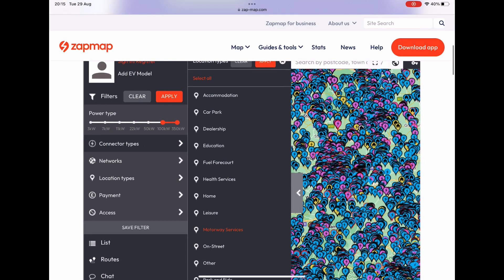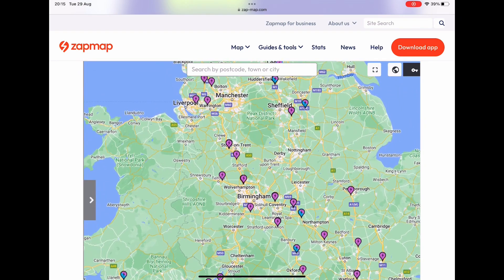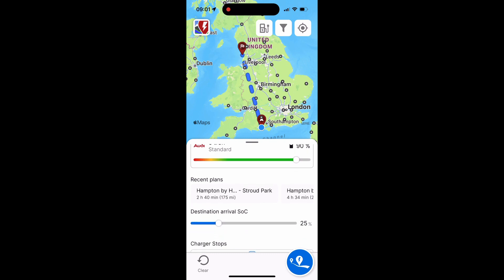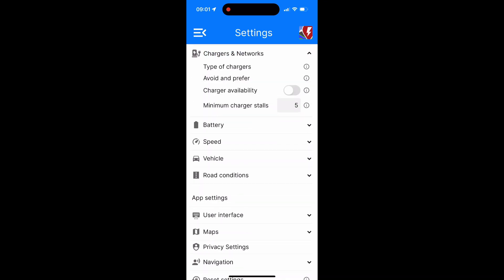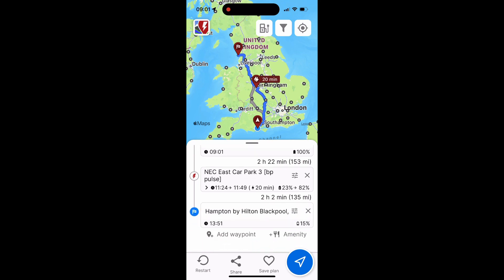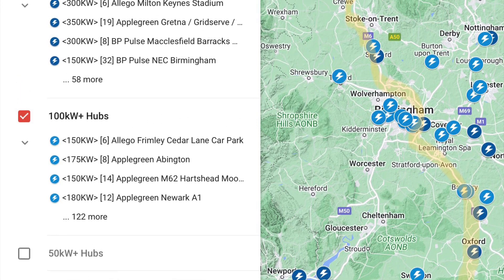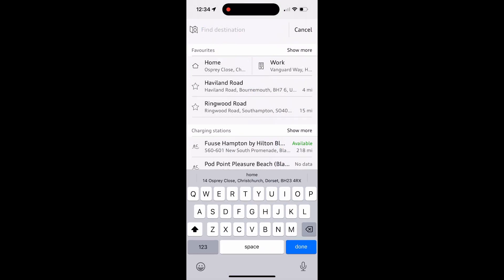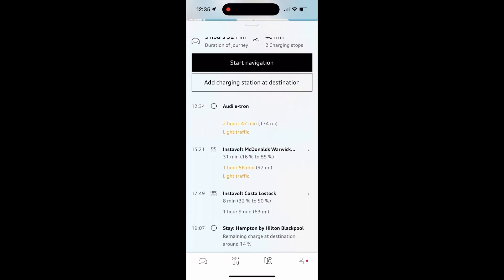Route planning - ABRP, ZapMap, Google and MyAudi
Demo of route planning apps and EV charging maps

Zap Map great for chargers around you or your destination. I also use myAudi charger map for this and Octopus ElectroVerse as I have charging accounts with them.

ABRP I find best for route planning. The etron, having a flat charging curve, can be very flexible about where and how long to stop. Some cars charge very quickly below 50% but very slowly above that. So it can be better to make more stops but only half charge up.  ABRP knows this.

Google MyMap with high power hubs - brilliant resource and he has another showing hubs under construction so you can see how the infrastructure is improving.

MyAudi and the car built in Nav are good, and easy to use when on a journey. But sometimes it’ll pick single 50kw chargers when there’s a high power hub a few miles along the journey. Or it’ll suggest charging slowly to 95% and arriving with more battery than needed. The car downloads updated maps every few weeks.